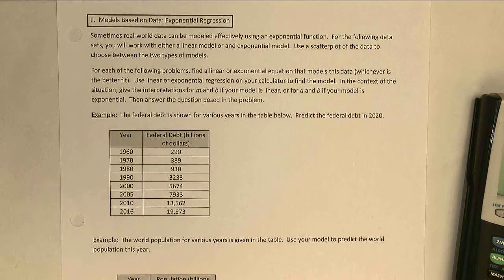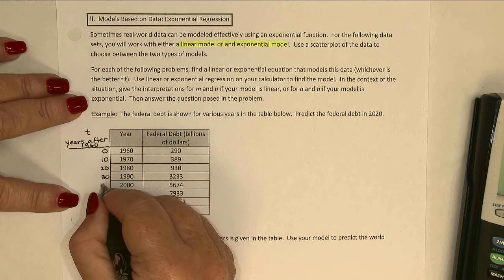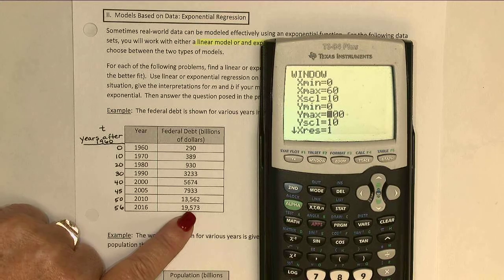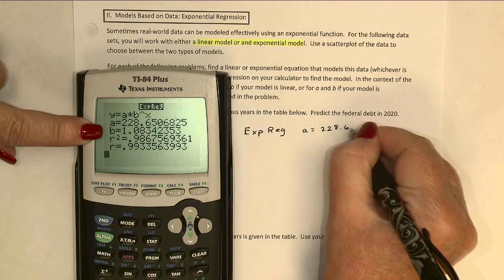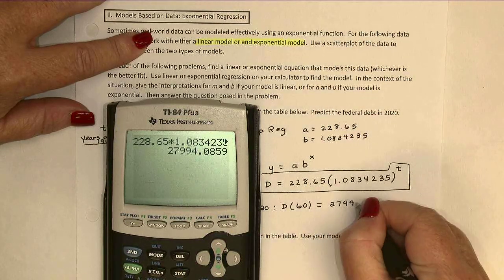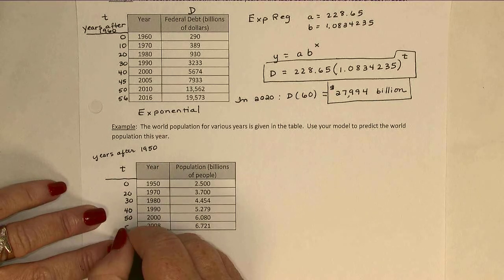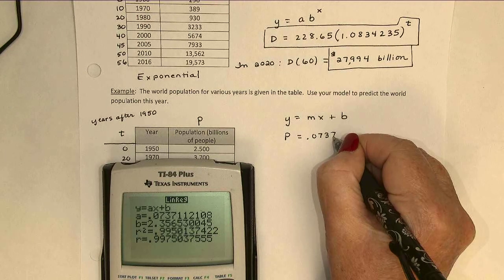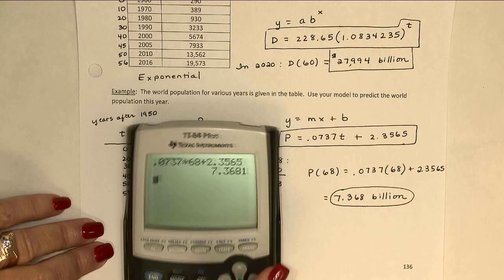MAT 139 3 3C